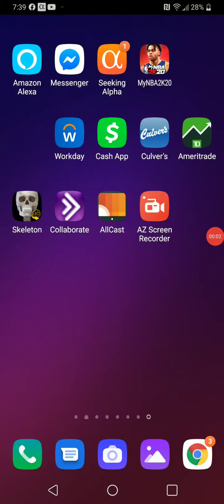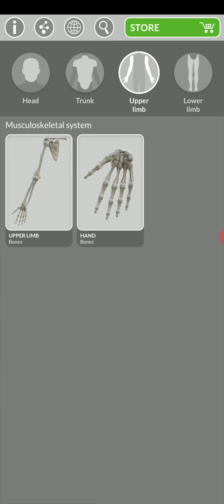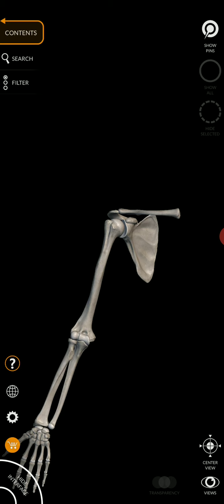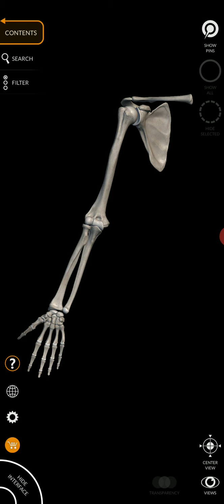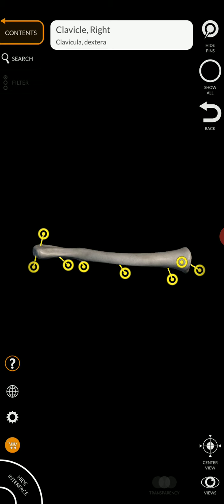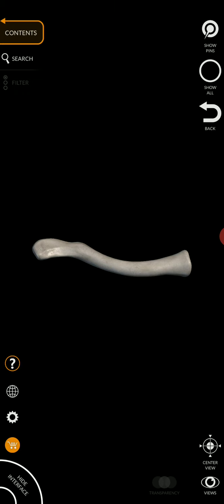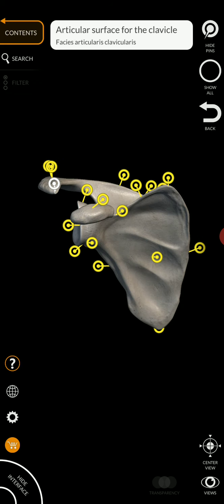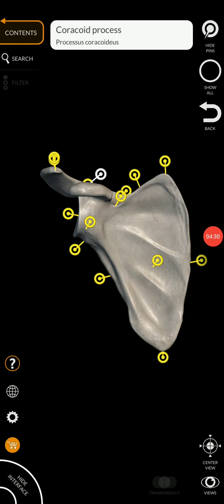Using 3DAtlas to Study the Skeletal System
This video provides my rationale for students using the app 3Datlas.com.  It is available for iOS, macOS, Android and Windows.